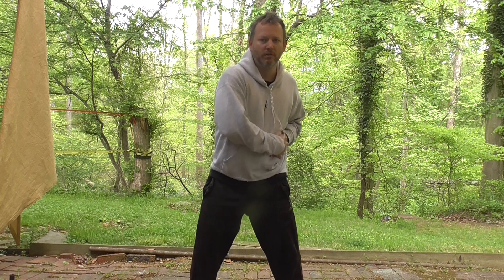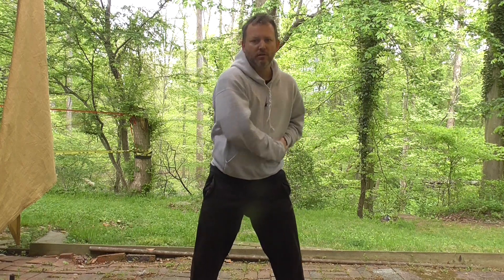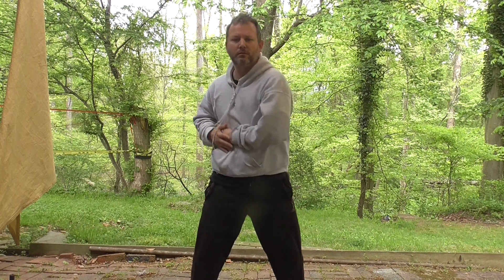Longevity/Health maintenance Qigong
warm-down, end of training qigong

Massage: Legs, Lower Back, Arms, Face, Hairline, Scalp,
Nose, Eyes, Ears, Mouth: teeth/gums.tongue (saliva swollow),
Nape of neck, massage down stomach channel, middle jiao twisting massage, spiral body massage,
CLOSE: reverse breathing at low dan tien.